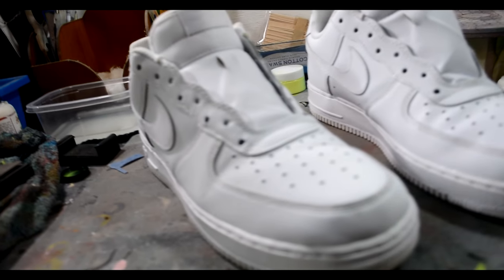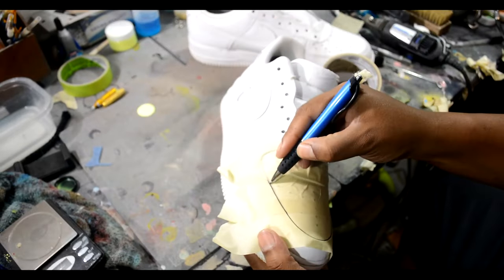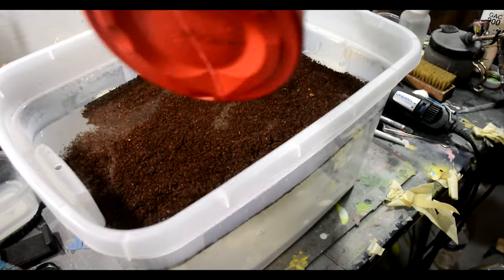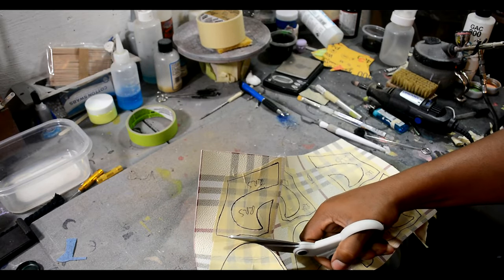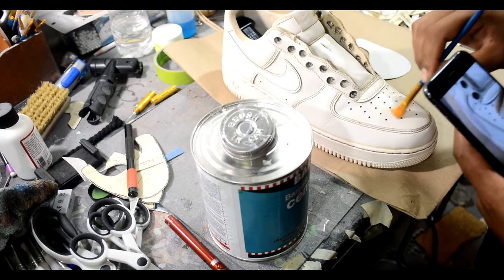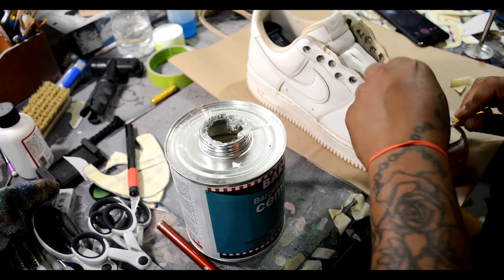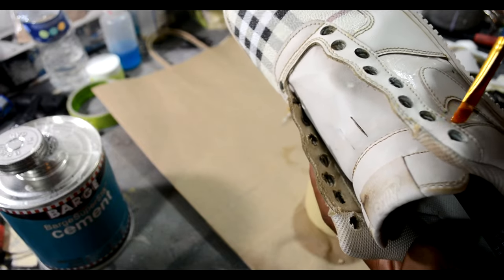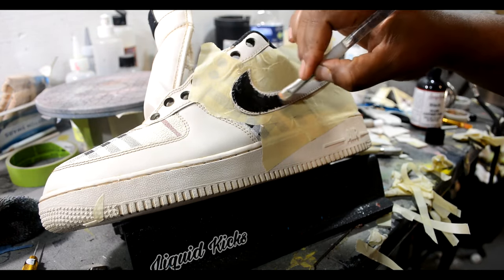HOW TO: Custom Coffee Burberry Air Force Ones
Wassup youtube back again with another video i got Coffee Burberry Air Force Ones don't forget to hit that subscribe button and that notification Bell and drop a like it's a long road to grow this channel and it's only going to get better as time go on

 / shoe_bay_customs

 • [Free] Storytelling x Boom Bap Type B...

ON IG TAG @HomageBeats